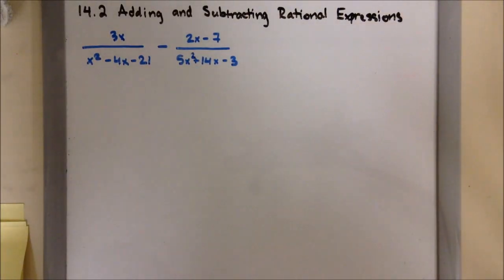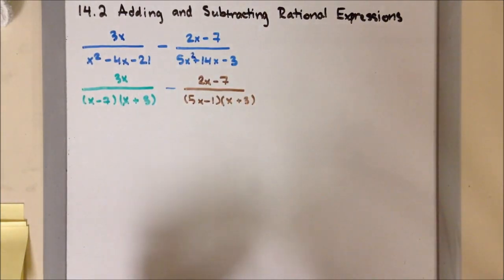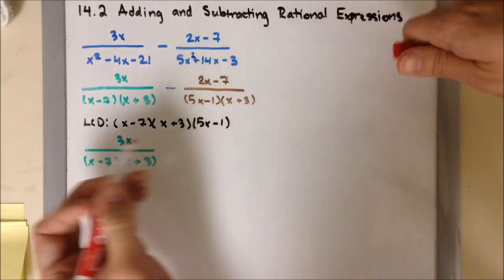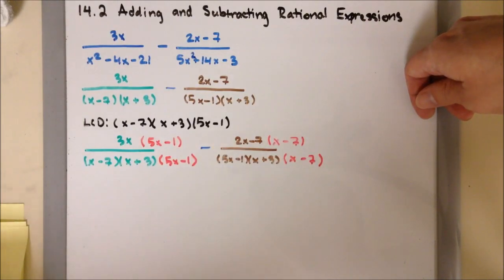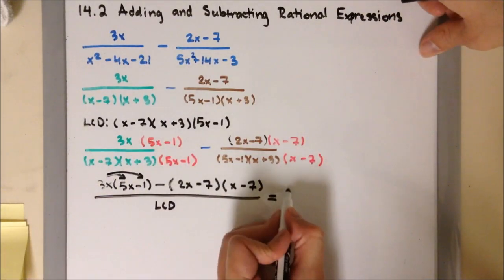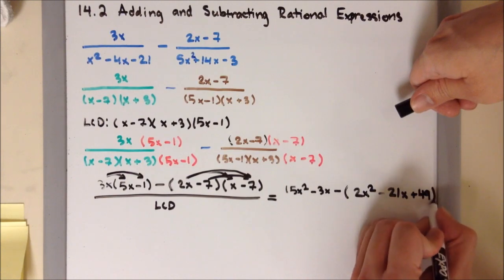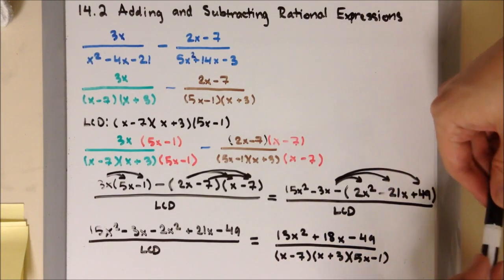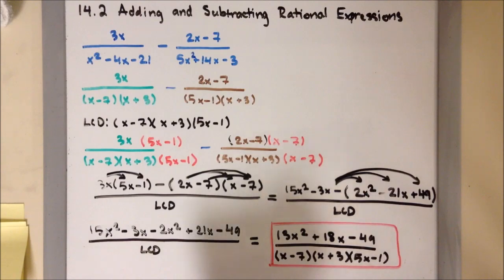CP 14.2D Subtracting Rational Expressions Example 2